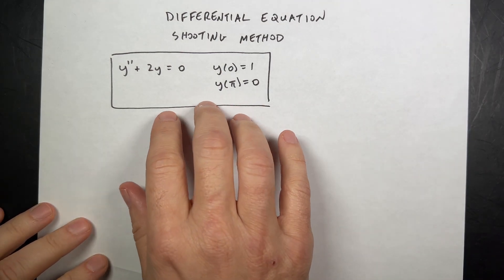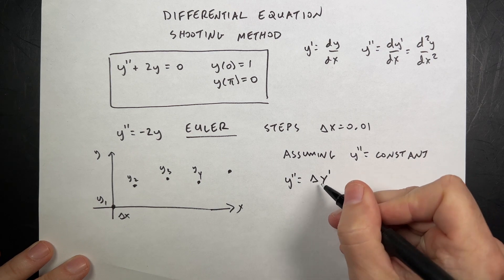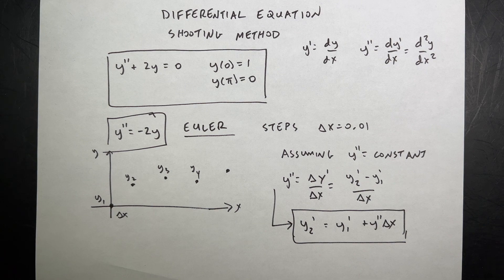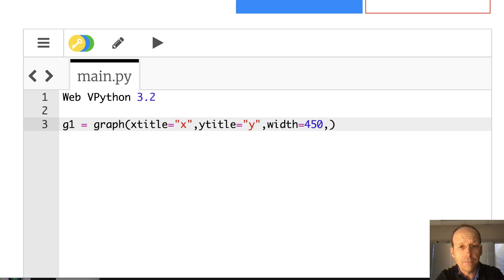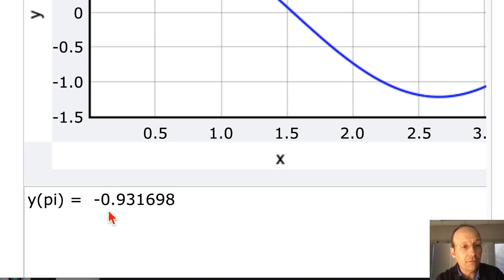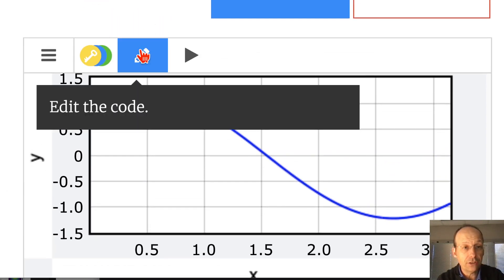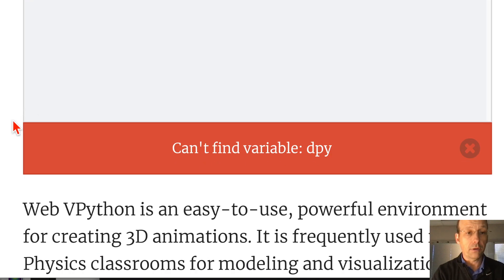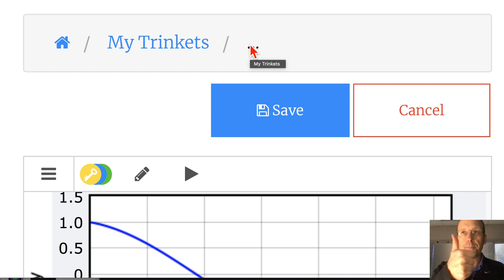Solving a Boundary Value Problem with the Shooting Method and Python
The shooting method is a numerical calculation that you can use for differential equations with boundary conditions.

00:00 - Intro
01:09 - Euler method
07:48 - Python
15:04 - Animated graph